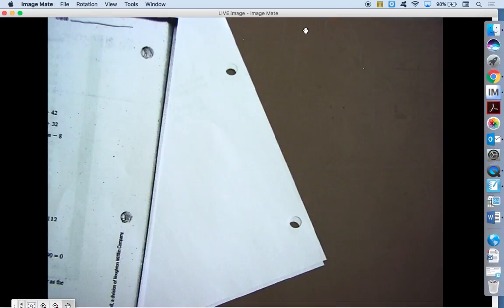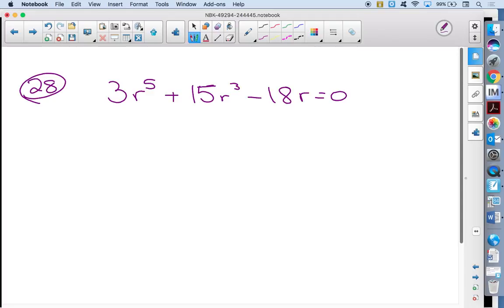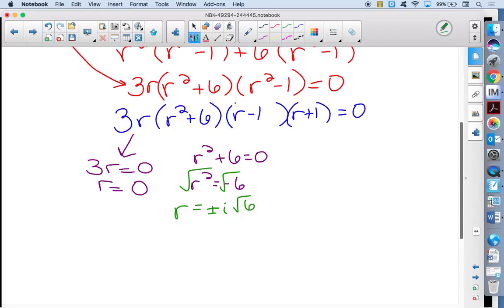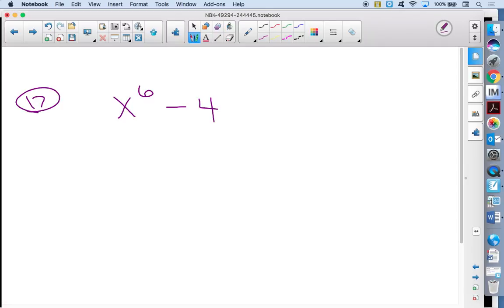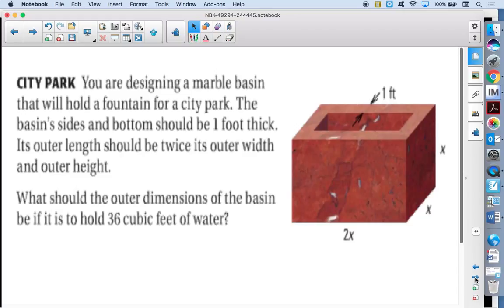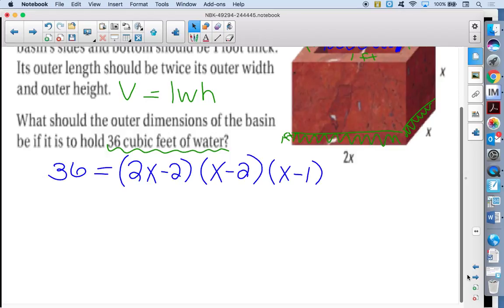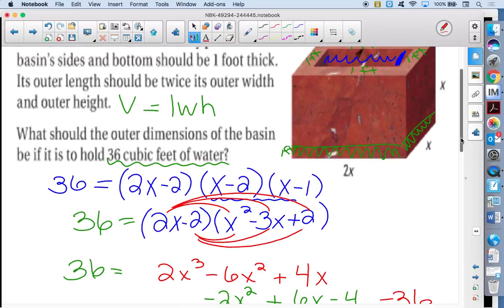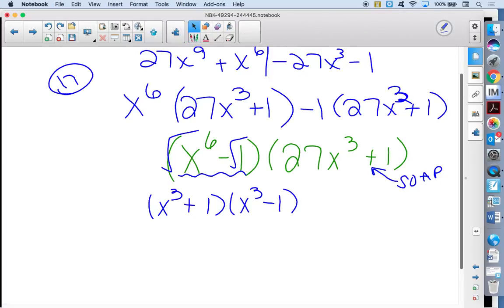Section 5 4 Review Notes Dec 8 2017